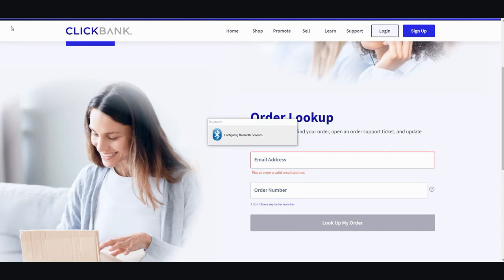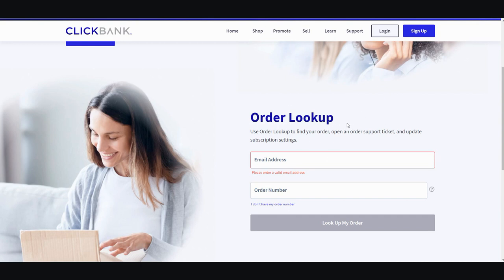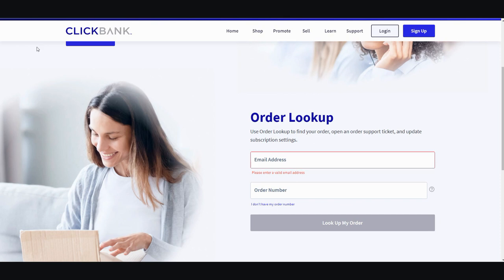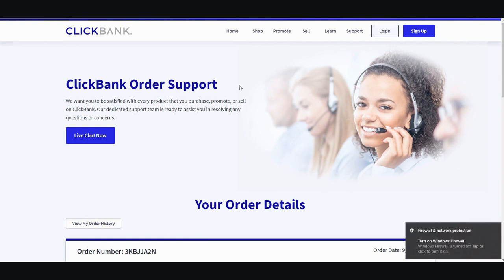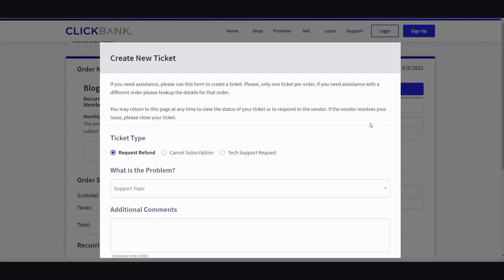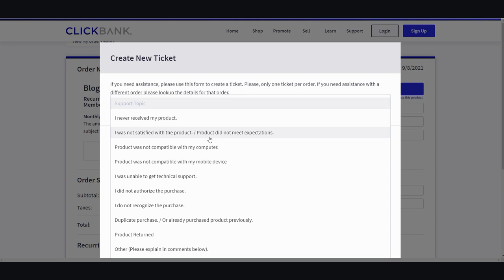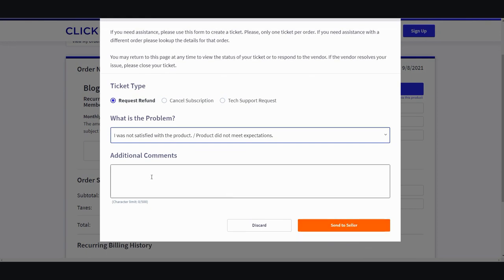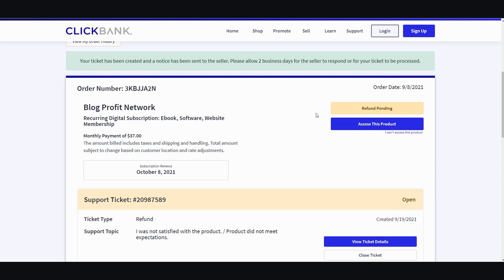Clickbank Refund 👉 How to Get a Refund From Clickbank Step by Step